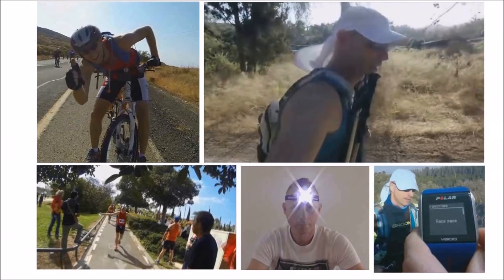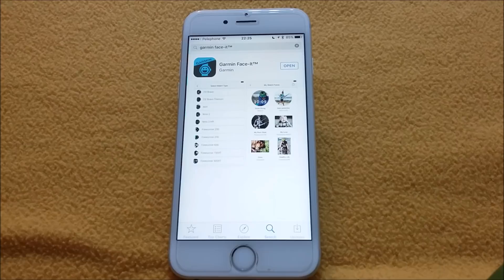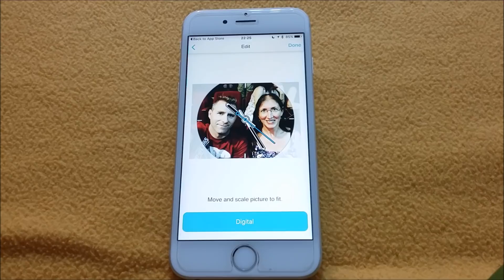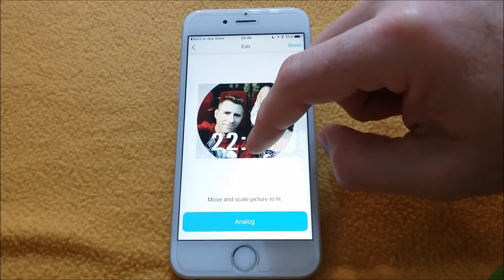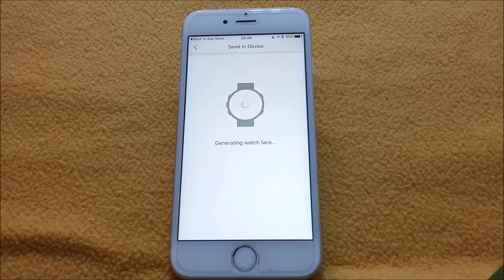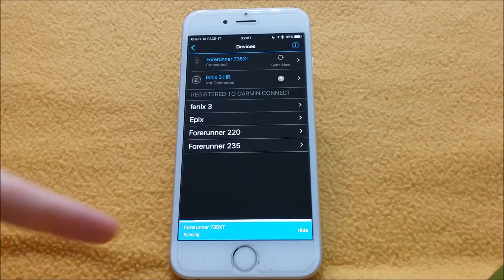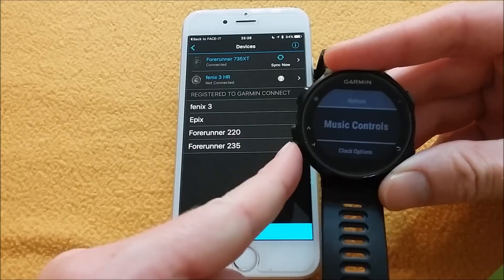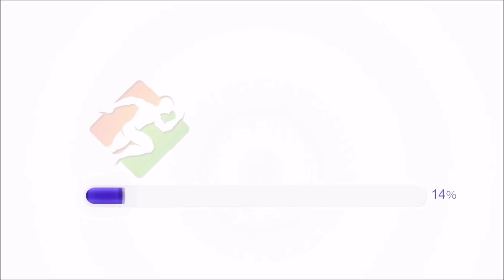Garmin Face it - Create watch face from picture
Garmin HRM-Run Monitor
Garmin Premium Soft Strap HRM

Garmin 945

Garmin Fenix 5X:

Garmin Instinct